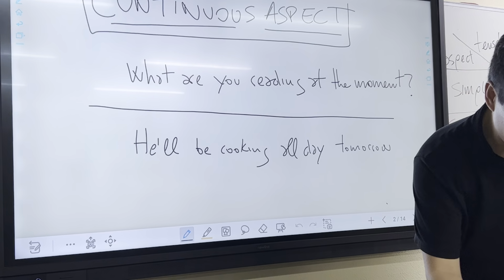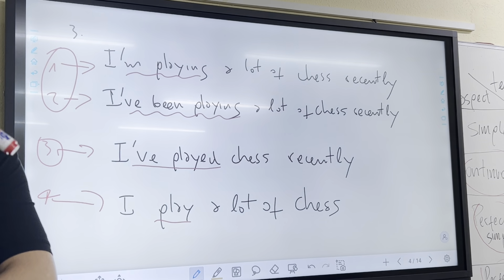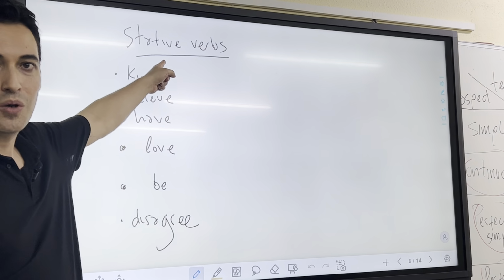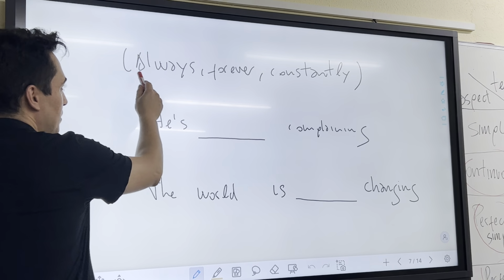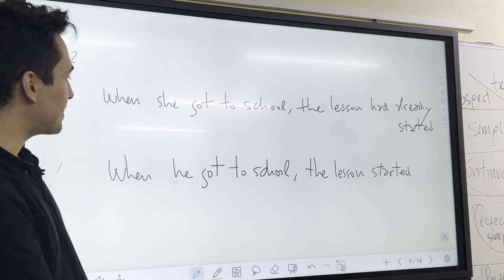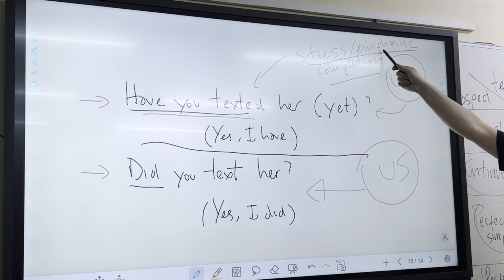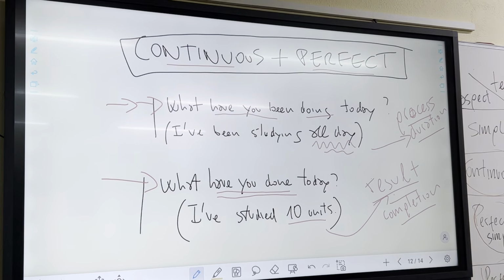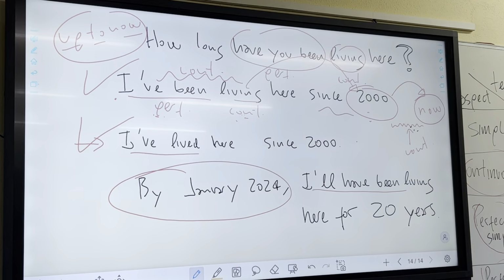C2.1. Aspect: continuous and perfect